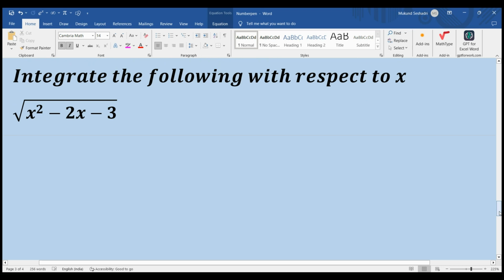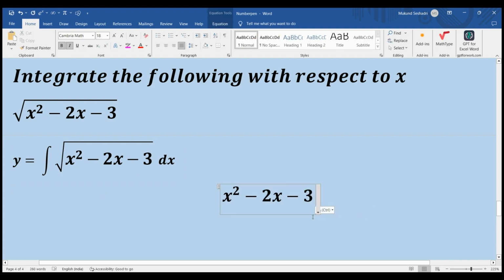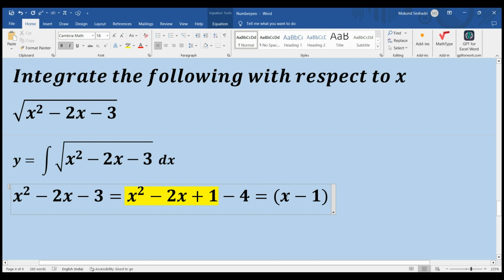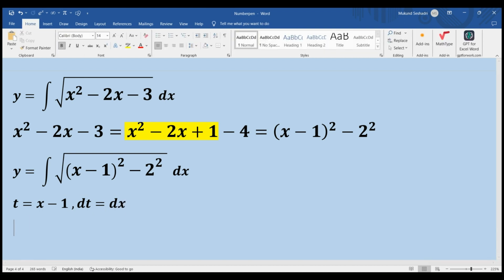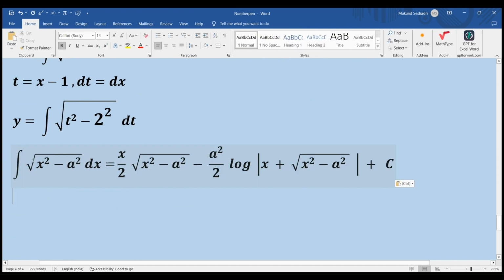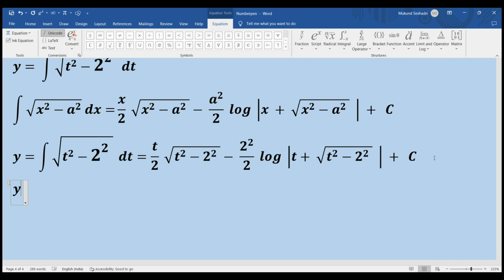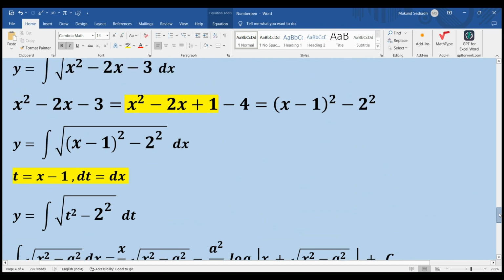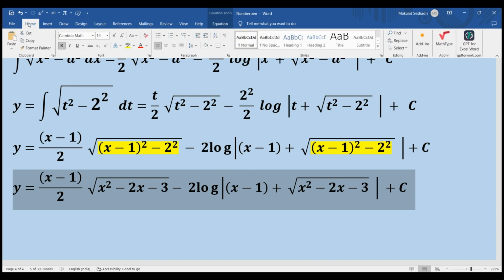315. Exercise11.12Problem 1(ii):TamilNadu Samacheer Kalvi Class XI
This is a video where we will discuss  integrating a quadratic expression (Type : sqrt (x²-a²)) inside the square root. We rework and make the necessary substitution to bring it to the expression of the type sqrt (  x²-a²) and then integrate it using the identity  discussed in the video below.

Link to:  Integrate  sqrt (x²-a²) with respect to x.
We have solved this using trignometric substitution and integration by parts.